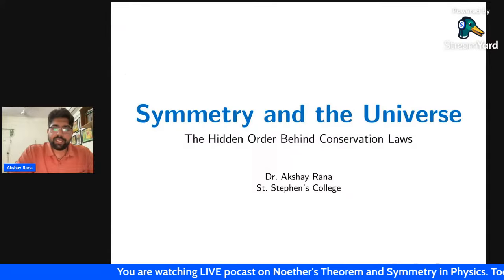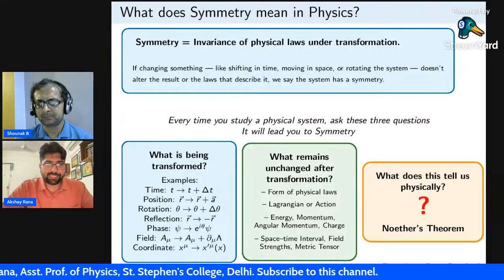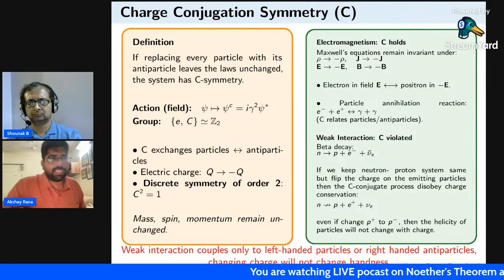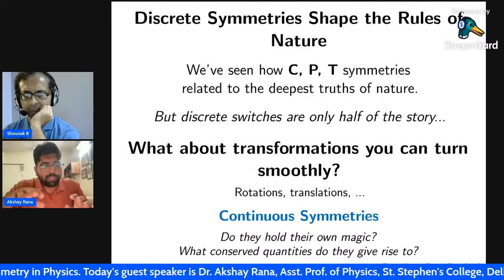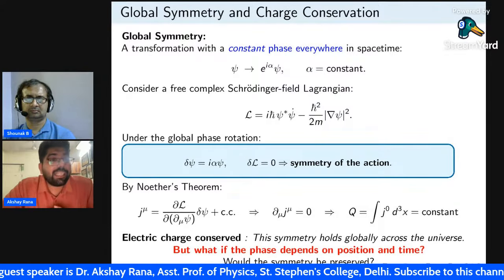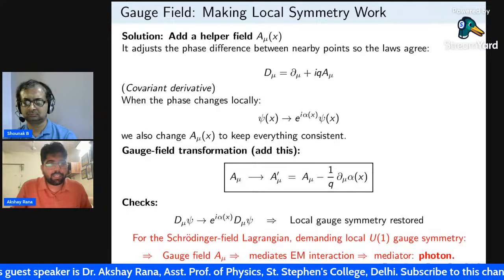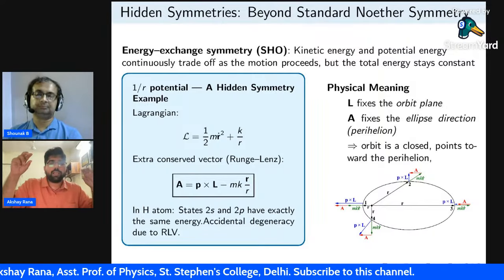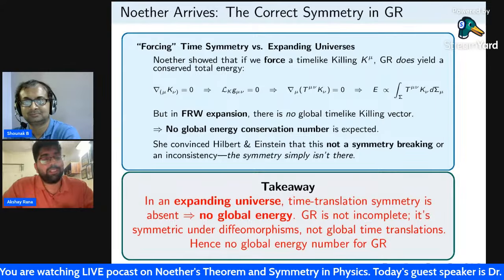What is Noethers Theorem | Noethers Theorem Explained | Noethers Theorem Lecture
What is Noethers theorem. Why this is important. In this podcast Dr. Akshay Rana, Asst.Prof of Physics from St.Stephen's College has explained in details about Noethers theorem and symmetry in physics.

00:00 - 03:06 - Introduction to the program
03:07 - 07:53 - Symmetry of the Universe
07:54 - 13:21 - Who was Emmy Noether
13:22 - 18:50 - The Gottingen Circle
18:51 - 24:33 - What does symmetry mean in physics
24:34 - 30:39 - Continuous and Discrete Symmetry
30:40 - 33:20 - What is group theory
33:21 - 37:33 - What is discrete symmetry
37:34 - 50:20 - What is charge conjugation symmetry
50:21 - 55:20 - What is parity symmetry
55:21 - 01:00:51 - What is CPT symmetry
01:00:52 - 01:01:37 - Are there only three basic symmetries
01:01:38 - 01:04:23 - What is Lorentz violation
01:04:24 - 01:07:20 - What makes the Symmetry important
01:07:21 - 01:09:35 - What is continuous symmetry
01:09:36 - 01:14:38 - What is a Lagrangian
01:14:39 - 01:21:44 - Time translation
01:21:45 - 01:29:01 - Global symmetry and charge conservation
01:29:02 - 01:31:32 - Global continuous symmetries in physics
01:31:33 - 01:37:20 - What is the meaning of local symmetry
01:37:21 - 01:47:31 - What is gauge field
01:47:32 - 01:49:32 - What is a covariant derivative
01:49:33 - 01:54:43 - Continuous symmetries as Lie groups
01:54:44 - 02:06:28 - What is Noethe's Theorem
02:06:29 - 02:10:03 - The energy problem in General Relativity
02:10:04 - 02:14:27 - What is Einstein Hilbert action
02:14:28 - 02:19:06 - What is energy momentum tensor
02:19:07 - 02:24:35 - Noethers theorem and energy conservation in GR
02:24:36 - 02:34:26 - Question answer session
02:34:27 - 02:35:43 - Note of thanks and conclusion

My name is Shounak. I teach in a college. My subject of specialisation is the general theory of relativity, tensor calculus, and topology. I also teach communicative English.